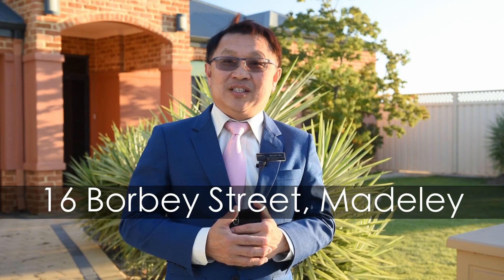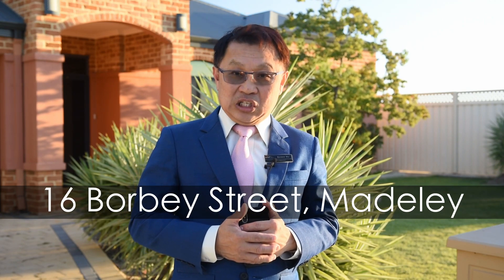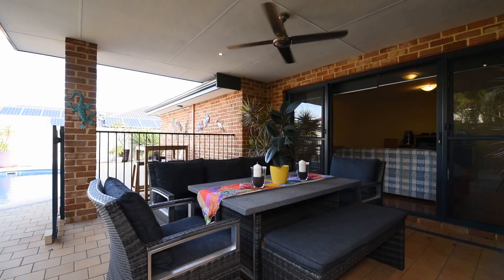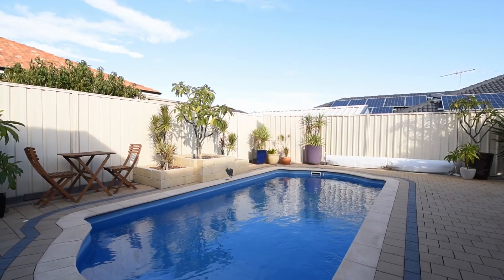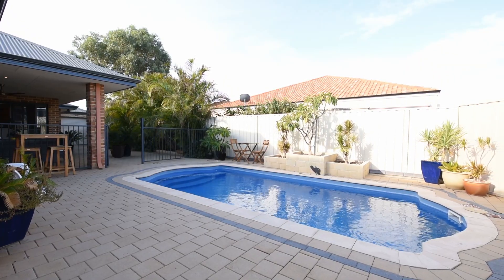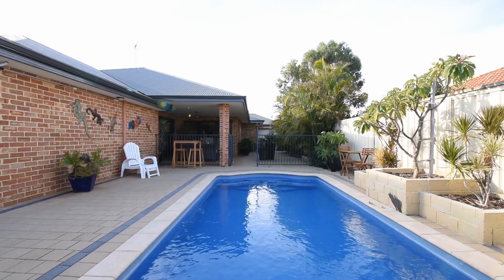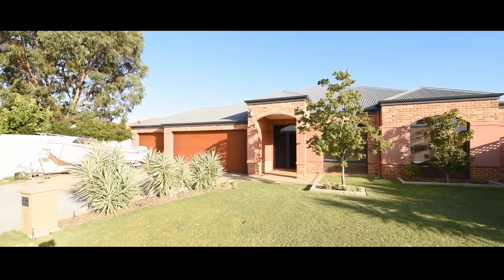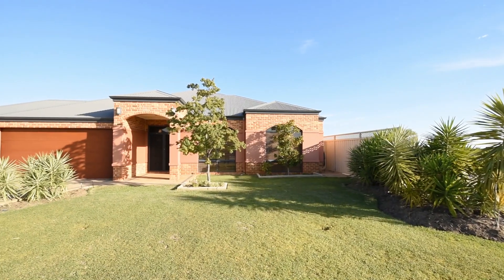16 Borbey Street Madeley